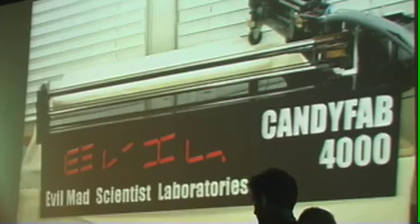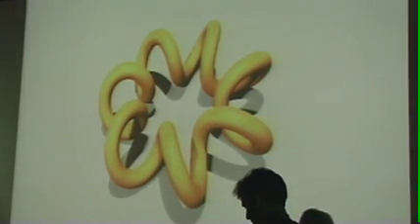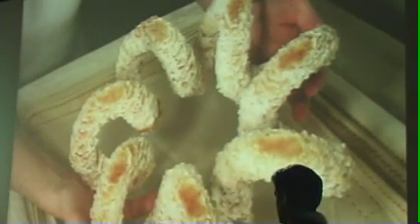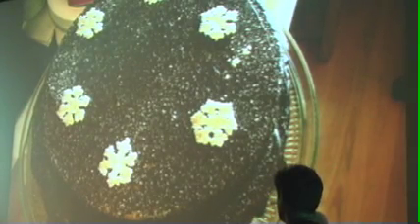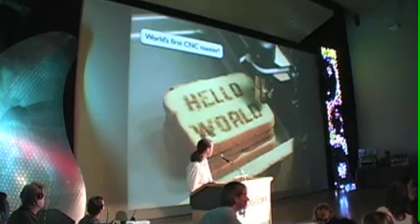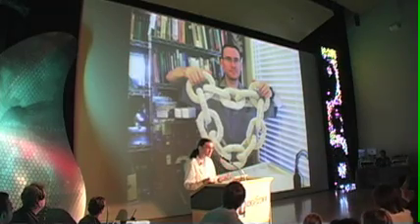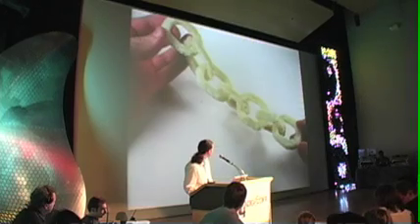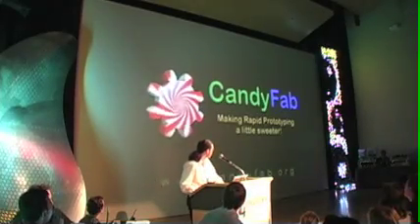Gadgetoff 2007 - Windell Oskay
Windell has a sweet tooth, and more impressively, a sweet CNC homebuilt candy maker. The CandyFab 4000 uses a heat gun, motorized jack and pounds of sugar to create everything from detailed geometric shapes to a 12 pound chain.